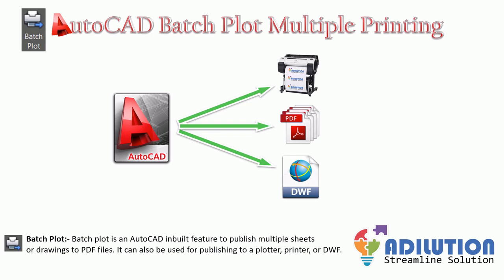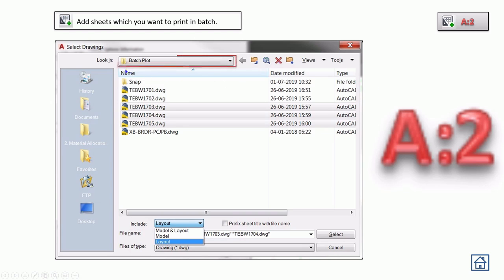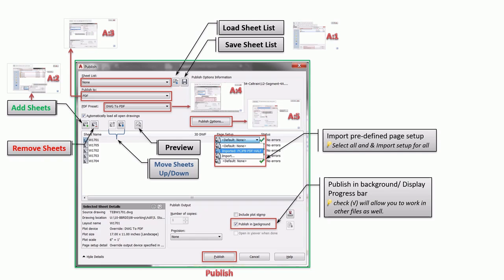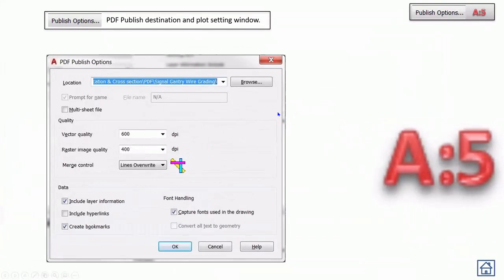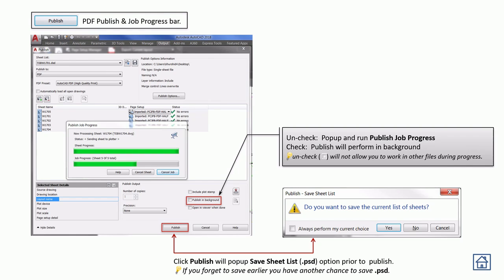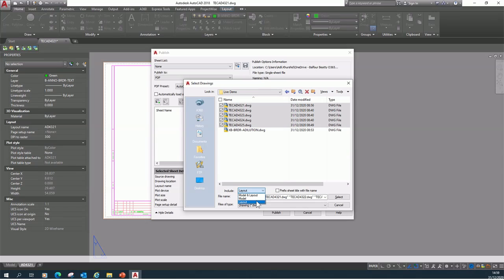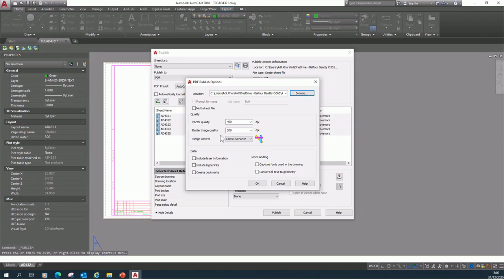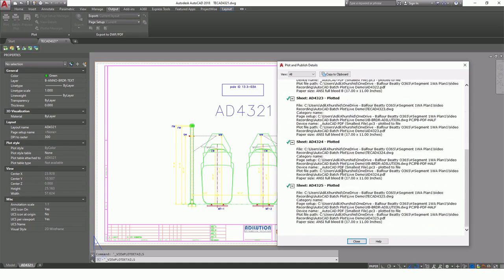AutoCAD Batch Plot/ Multiple Printing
Batch Plot:- Batch plot is an AutoCAD in-built feature to publish multiple sheets or drawings to PDF files. It can also be used for publishing to a plotter, printer, or DWF.

Problem
Too often we waste too much time on Plotting drawings.
Always risk of Asymmetrical Output.
AutoCAD page setups need to adjust for every individual drawing.

Resolution
No Additional Software to buy for Bulk Plotting.
No need to spend time on creating AutoCAD page setups.
Single settings files are applied to each drawing in the batch.
Your preferred setting can be saved as .dsd and same could be used for entire project.

Reach me through direct email

Time Code:
1. Introduction-0:00
2. AutoCAD Batch Plot Steps-0:11
3. How to create .psd file-11:32
4. Publish in Background-12:03
5. Live Demo on AutoCAD Batch Plot-14:43